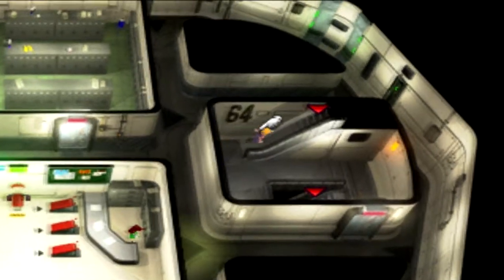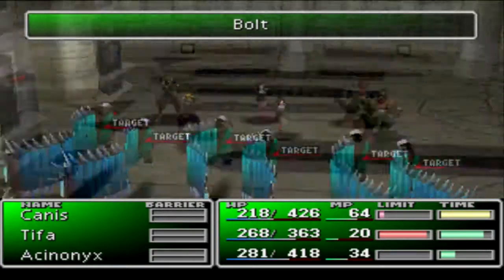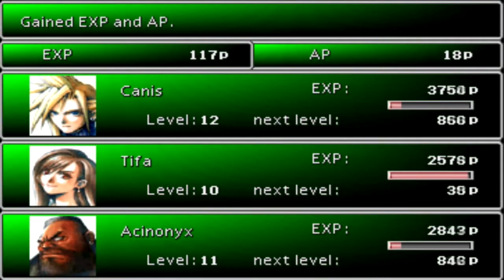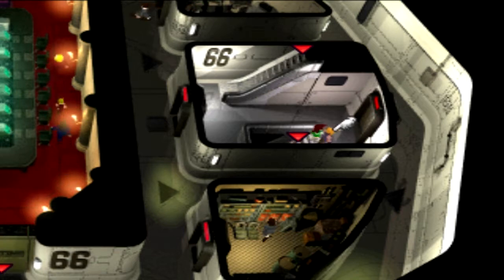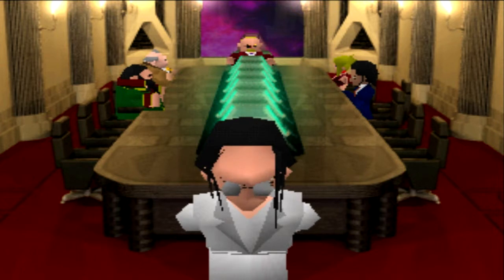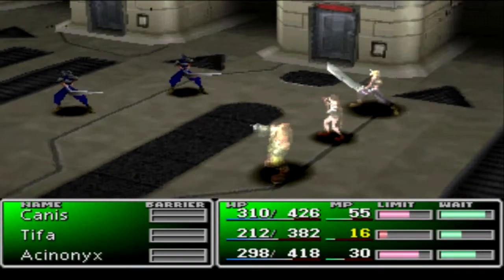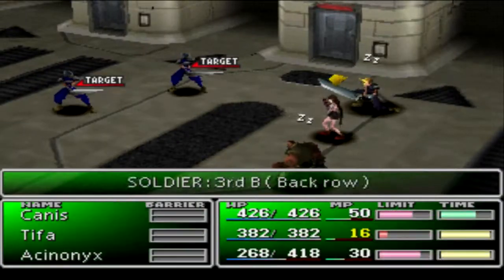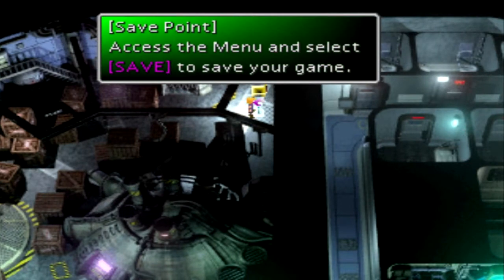Let's Play Final Fantasy 7 Episode 18 "The Eves Droping"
Who puts a vent from the bathroom to the meeting room